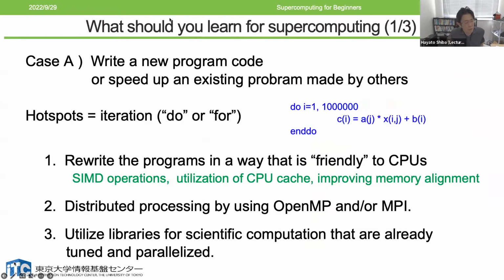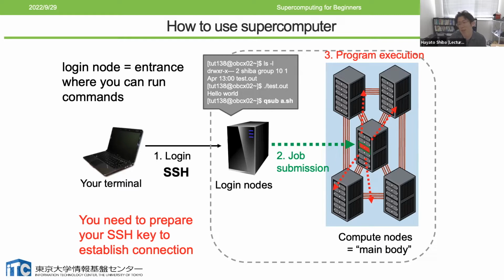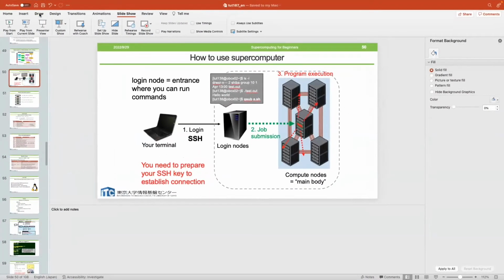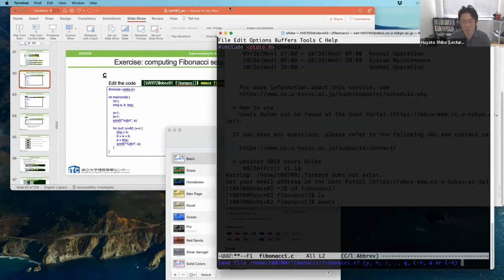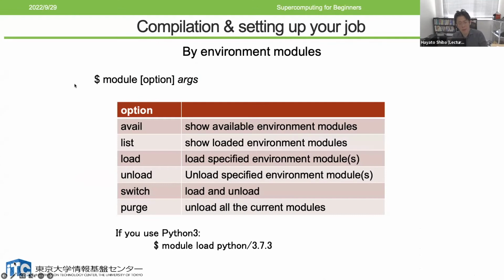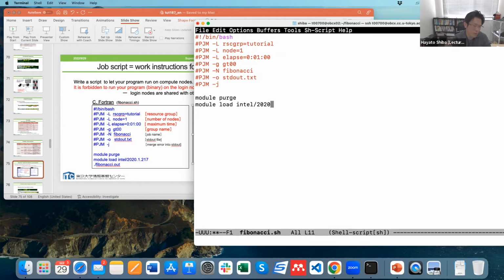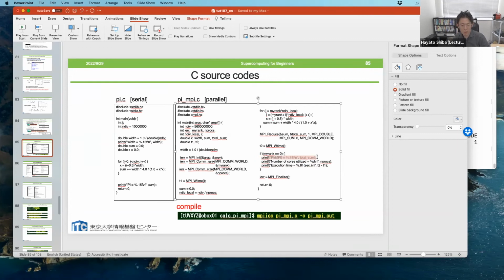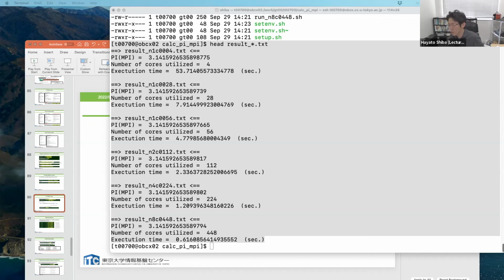187th Workshop "Supercomputing for Beginners" [Part2] 【Parallel computing using sample programs】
The 187th Parallel Programming Workshop with Trial Account “Supercomputing for Beginners” held live online on 29th Sep. 2022.